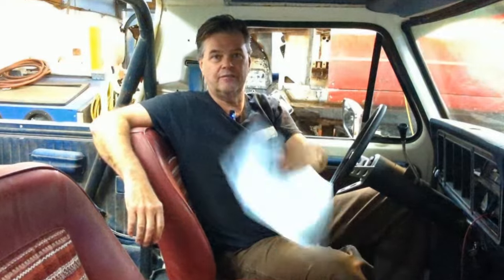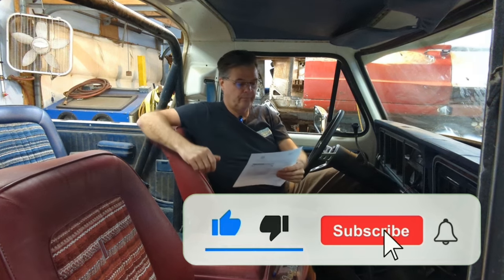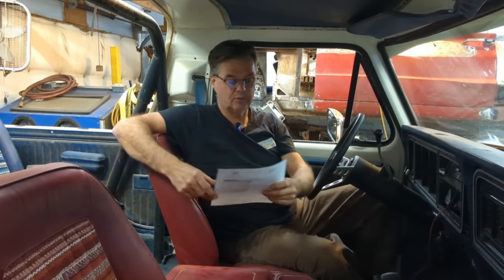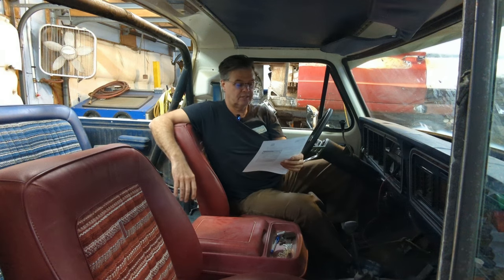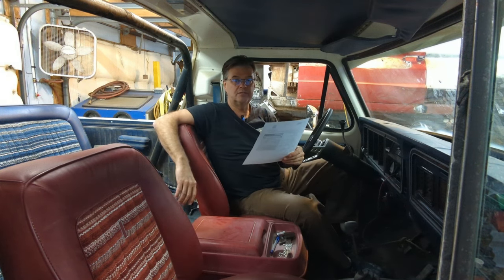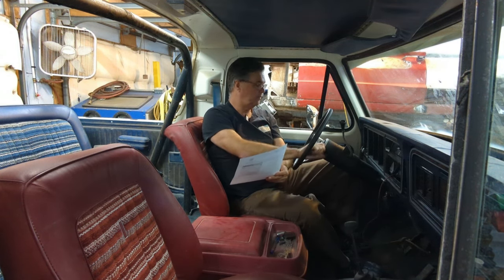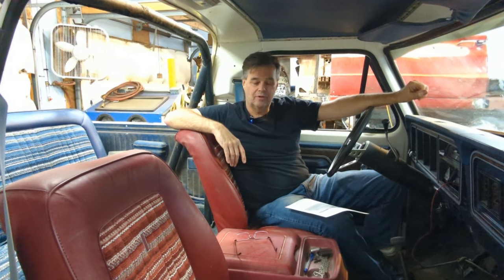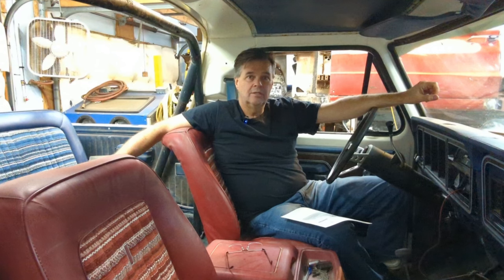Marti Report Reveals a Low Build Number for This 78 Ford Bronco Ranger XLT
The Marti report shows a low production number for this 78 Bronco, just 73 were built with paint code M & trim code FB1 combination.
It will take some work, so follow along with this project.
Jamieson's Repair Shop - Fixing things...because that's what I do!